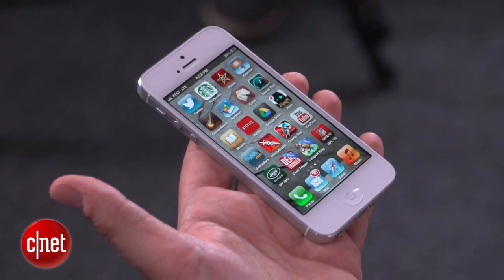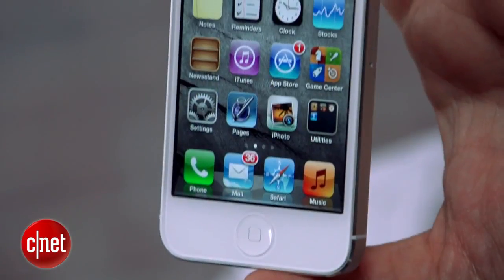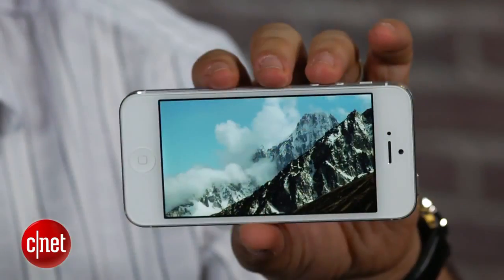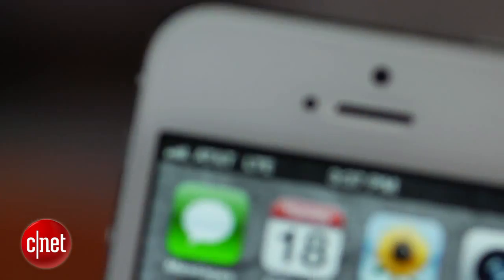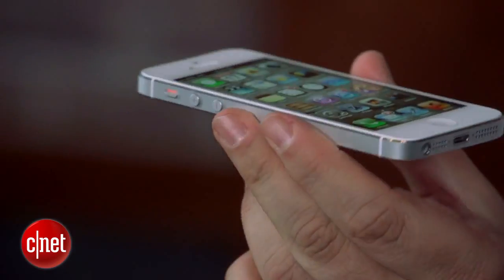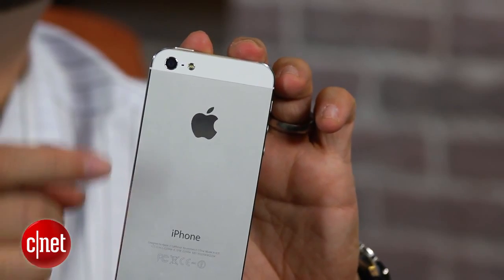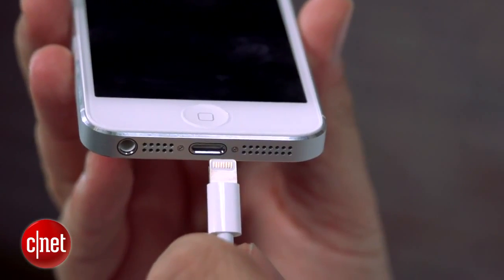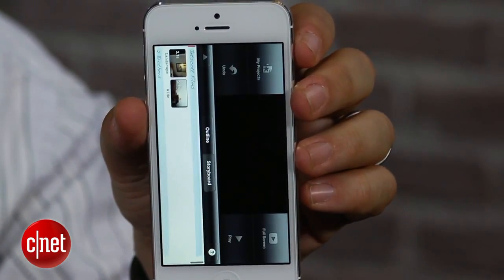iPhone 5 Video Review from CNET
iPhone 5 Review By CNET